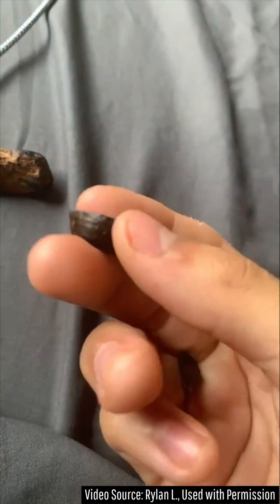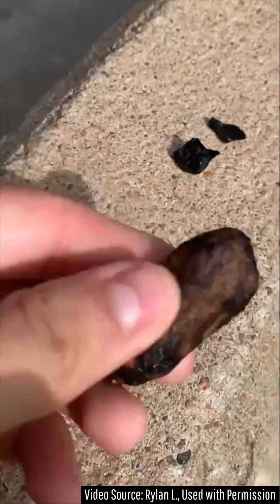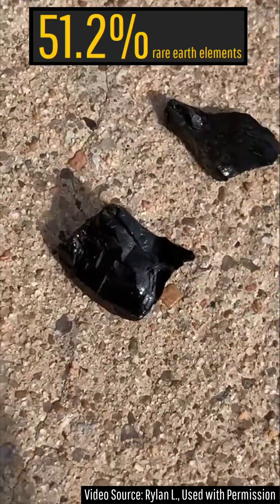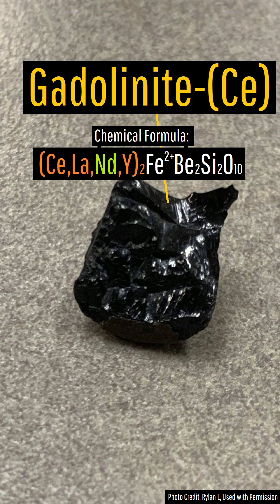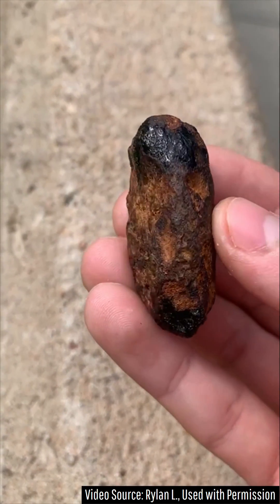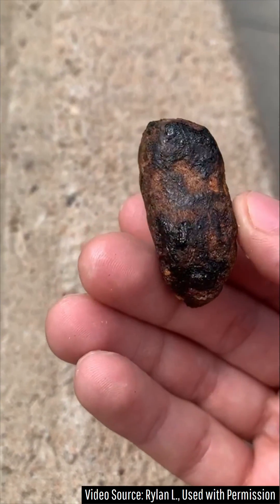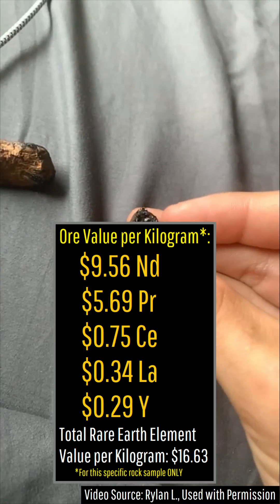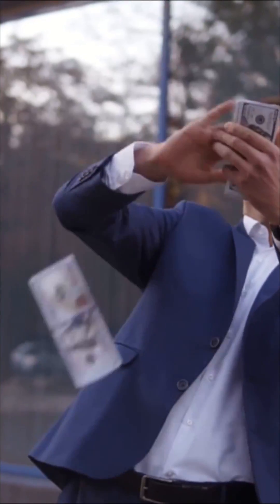A Valuable Rare Earth Element Ore with Gadolinium & Lanthanum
While this might look like a bland black rock or a piece of slag, it is instead an incredibly valuable rare earth element ore sample. It contains not only the elements Neodymium & Lanthanum.

A special thanks to Rylan L. for sending me the sample photos and videos used in this video short!